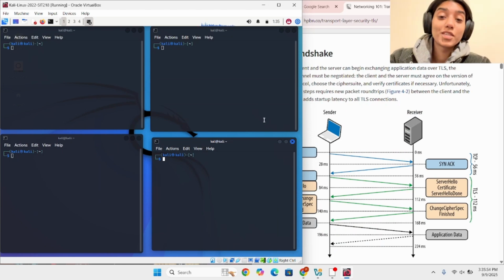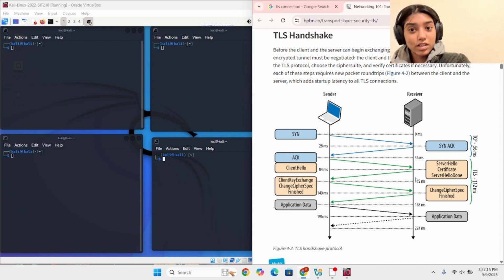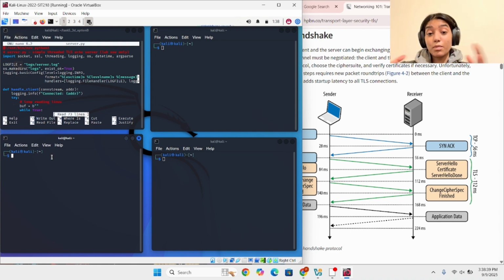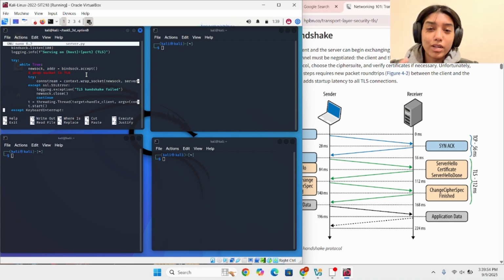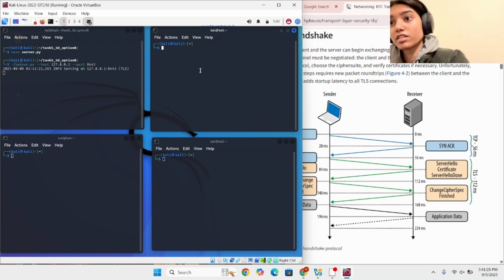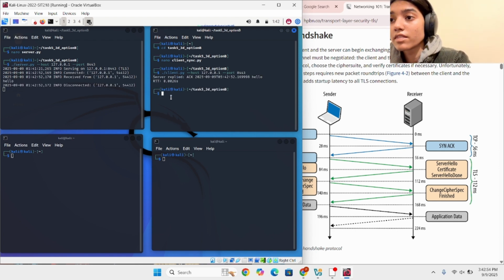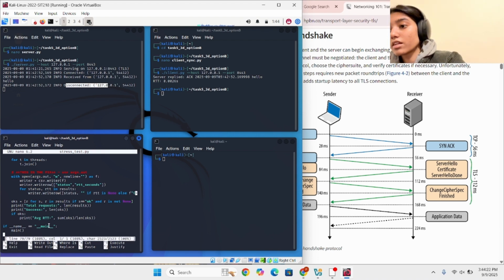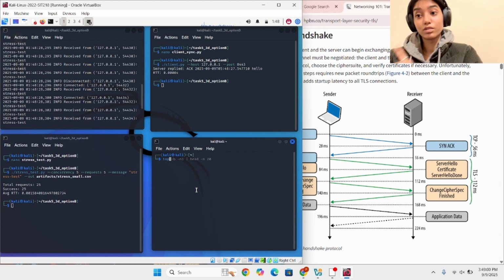Building and Stress Testing a Secure Python TLS Server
In this project, I built a simple Python echo server secured with TLS and tested it on my Kali Linux VM. I created three scripts:

server.py – a TLS server that replies with an ACK and timestamp

client.py – a test client to send messages

stress_test.py – a load tester to simulate multiple clients and measure response times

The video shows setting up the server, running client tests, performing a stress test, and collecting logs/CSV results. All testing was done locally on 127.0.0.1 in a safe, isolated environment.